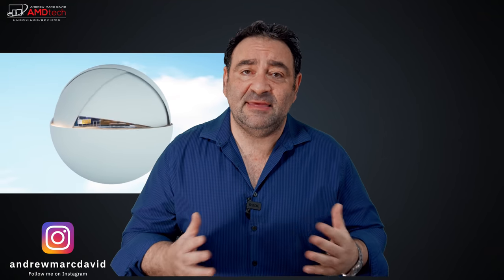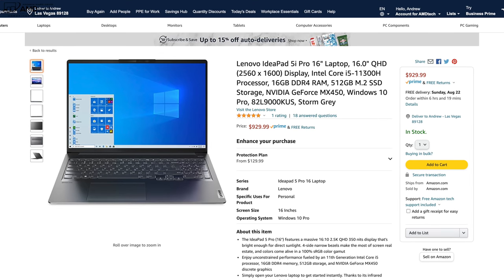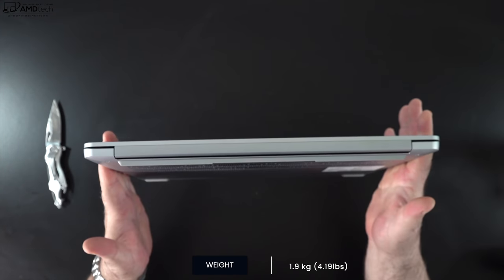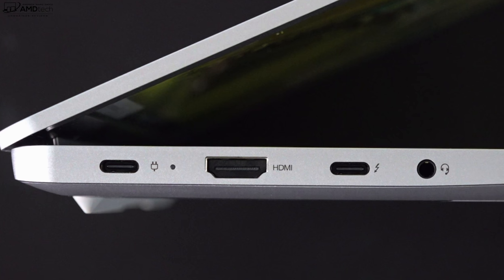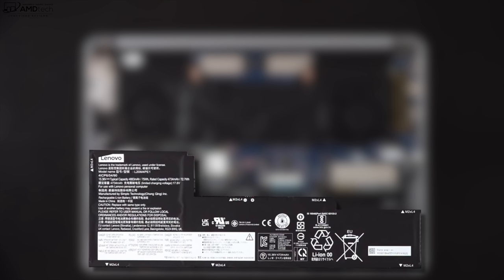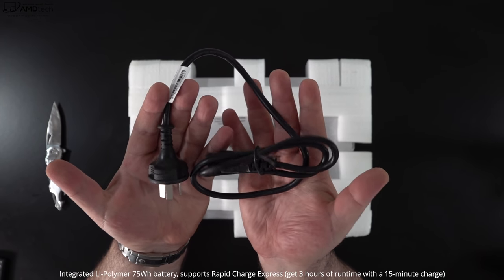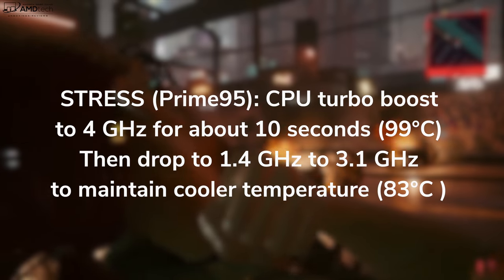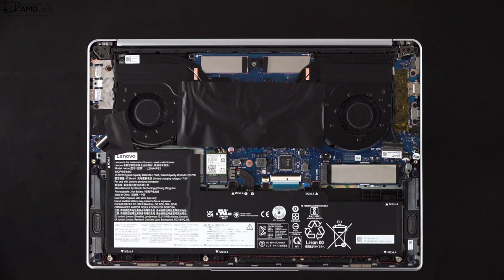Lenovo IdeaPad 5i Pro 16IHU REVIEW: Premium Budget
Lenovo IdeaPad 5i Pro 16 (Intel)
Lenovo IdeaPad 5 Pro 16 (AMD) (with GTX 1650): (Micro Center)

Video Index:
00:00 Intro
01:20 Specs & Pricing
01:56 Unboxing, Build & Size
02:50 Ports & Connections
03:27 User Upgradeability & Internals
04:45 Battery Life & Charging Times
05:28 Display
07:09 Webcam & Internal Mics
07:49 Performance, Benchmarks & Gaming
09:11 Thermals, Surface Temps & Fan Noise
09:59 Keyboard & Touchpad
10:50 Audio
11:10 Pros & Cons
12:27 The Score
12:38 Final Thoughts